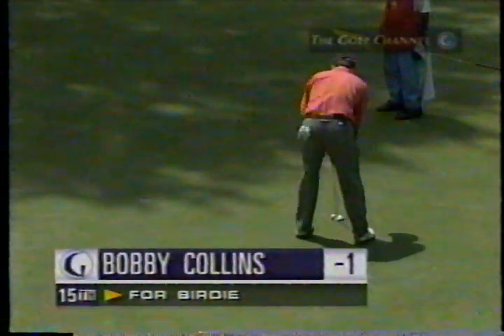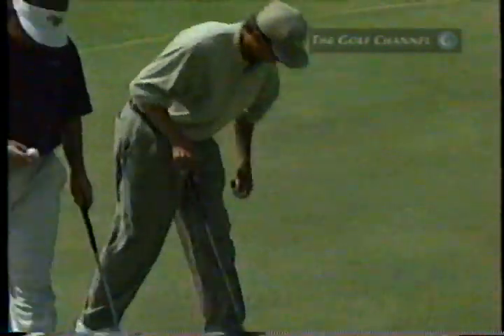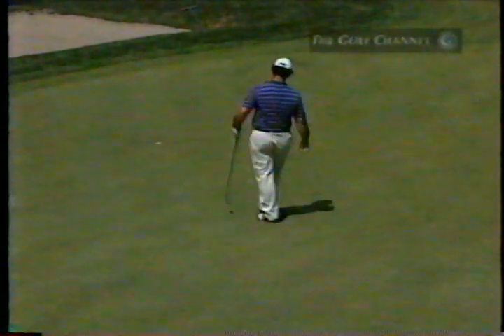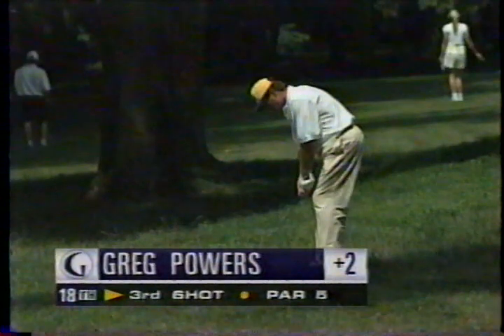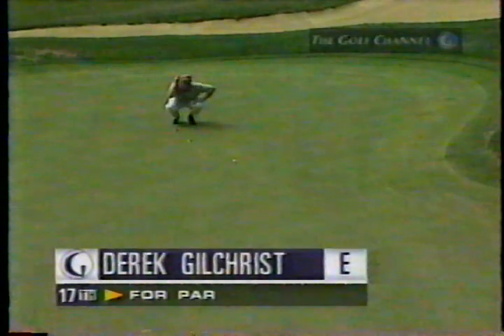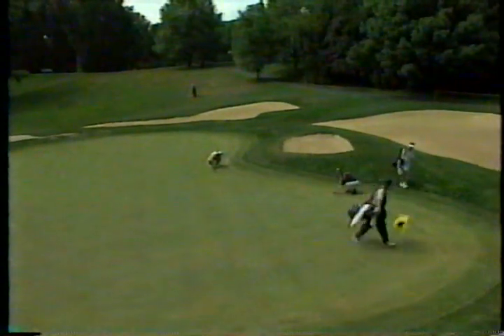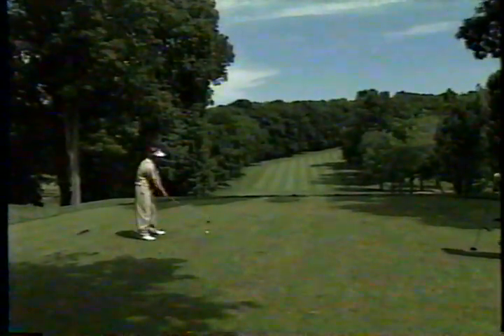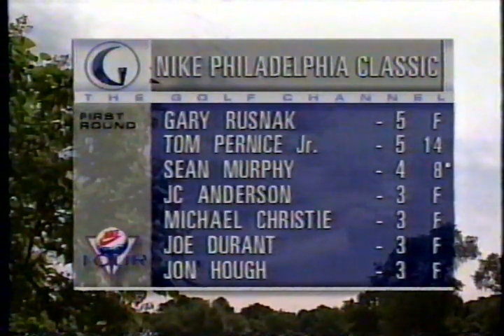1995 Nike Tour Golf Philadelphia Classic Round 1 Part 3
1995 Nike Tour Golf Philadelphia Classic Round 1 Part 3